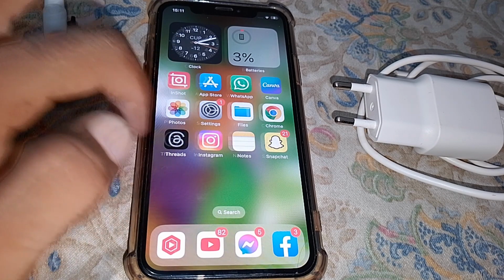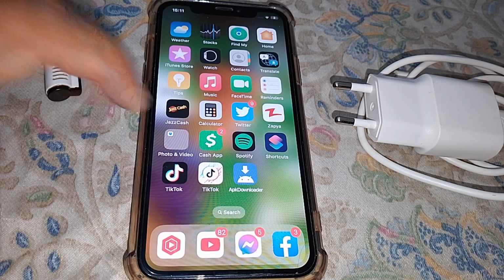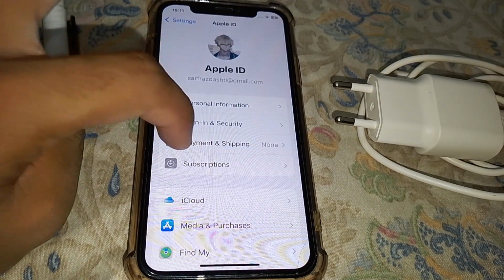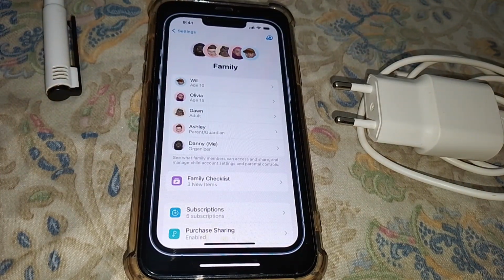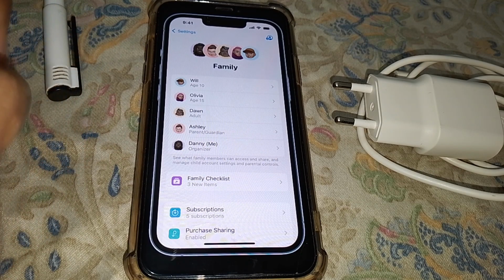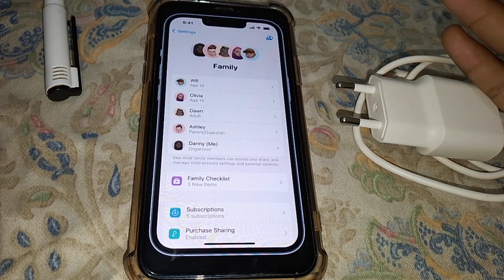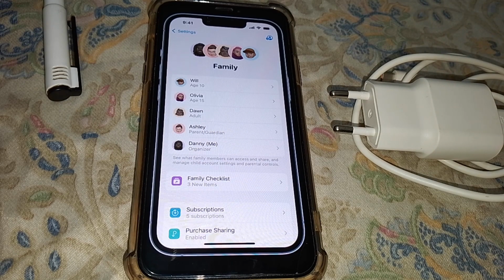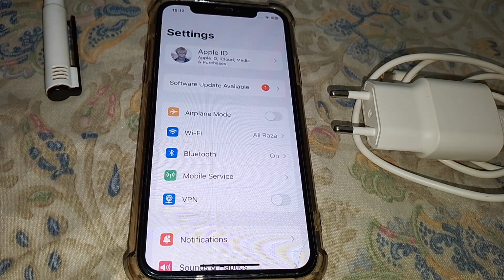How to Fix Apple Music Family Sharing Not Working for Family Members | iPhone | iPad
After watching this video you will be able to know " How to Fix Apple Music Family Sharing Not Working for Family Members | iPhone | iPad ". So get rid of this problem and enjoy your device.